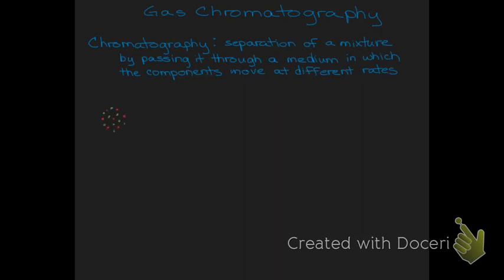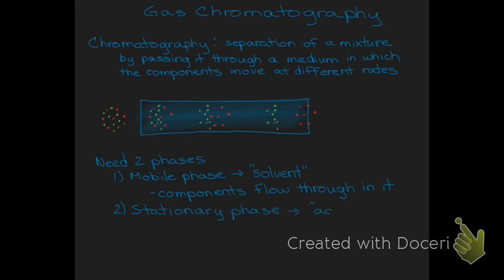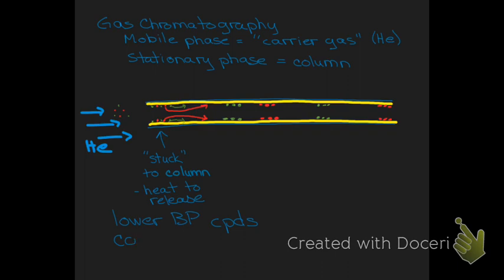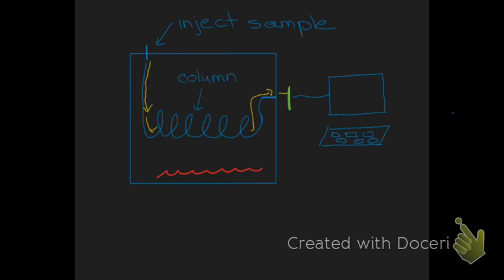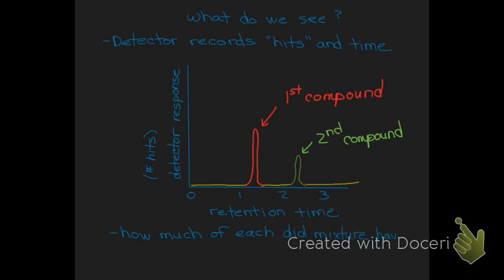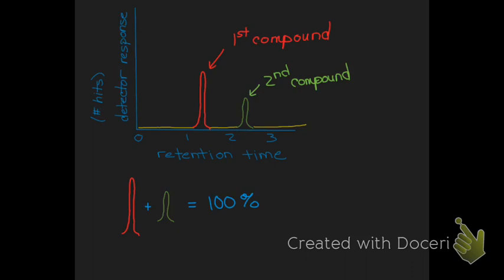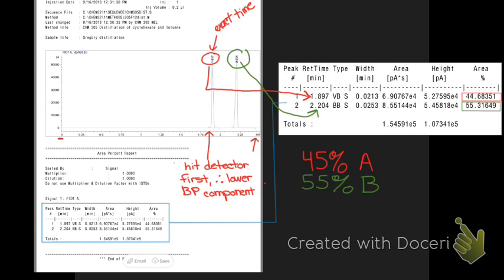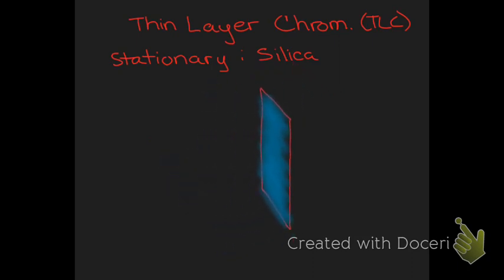Gas Chromatography, TLC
Introduction to gas chromatography and thin layer chromatography